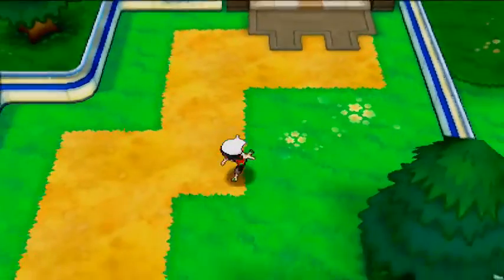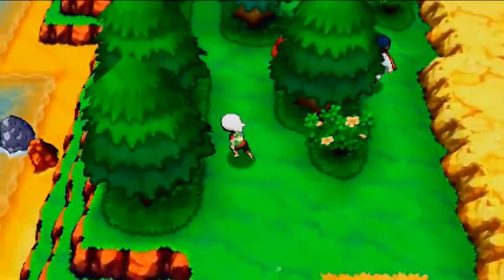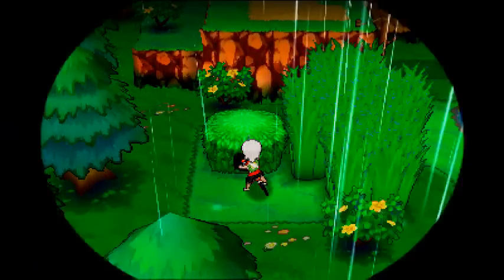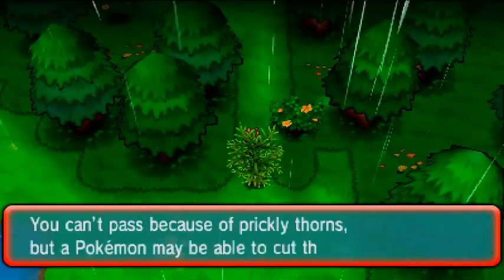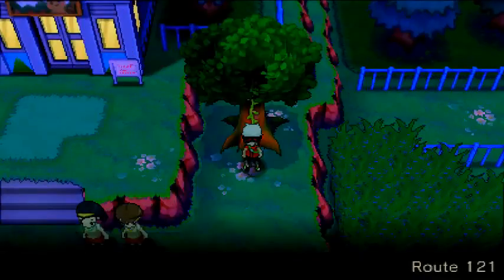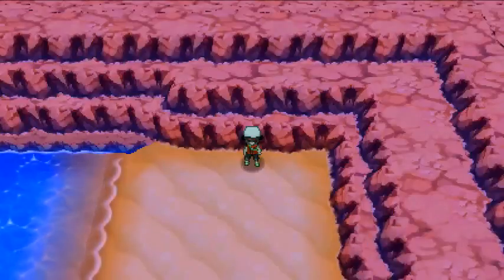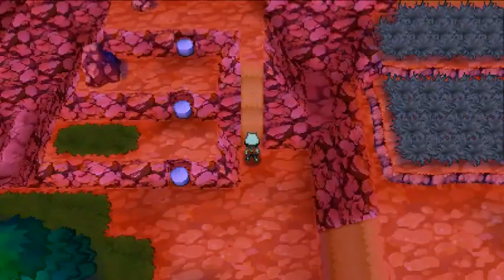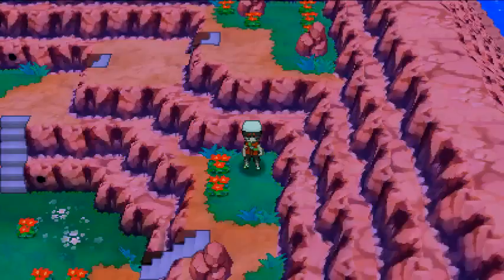All Secret Base Locations: Pokemon Alpha Sapphire and Omega Ruby [ORAS]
If you enjoy the video or if it helps.

Route 110 – 00:00
Route 111 – 00:35
Route 113 – 03:11
Route 114 – 03:48
Route 115 – 07:03
Route 116 – 10:05
Route 117 – 12:12
Route 118 – 12:34
Route 119 – 15:02
Route 120 – 22:39
Route 121 – 29:42
Route 123 – 31:32
Route 125 – 34:25
Route 126 – 38:16
Route 127 – 42:12
Rusturf Tunnel – 46:43
Jagged Pass – 47:22
Granite Cave – 48:10
Fiery Path – 49:24
Secret Shore – 50:30
Secret Meadow – 53:54
Secret Islet – 58:45